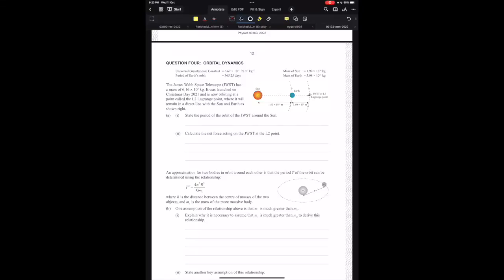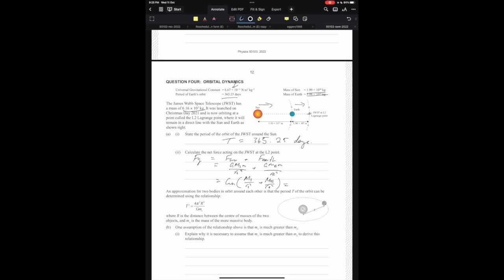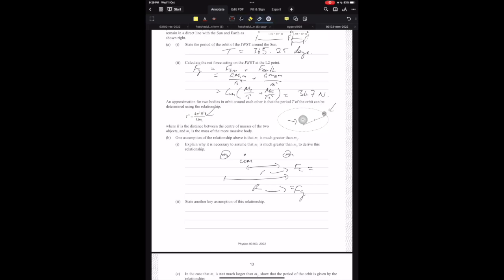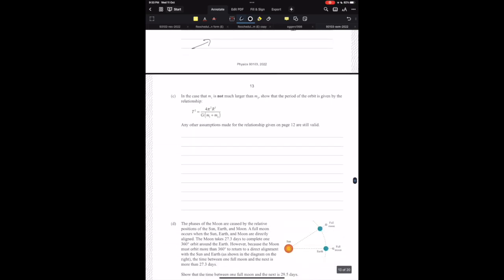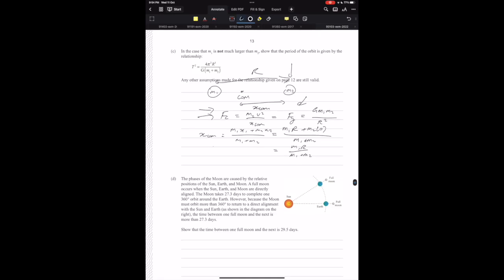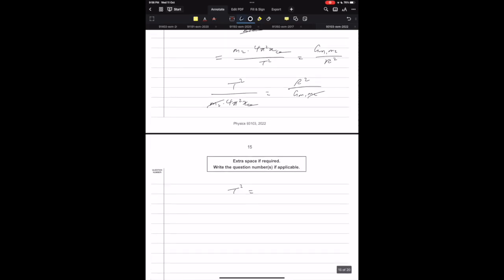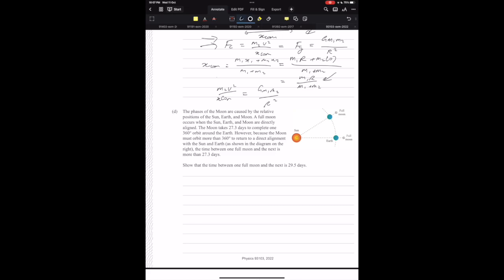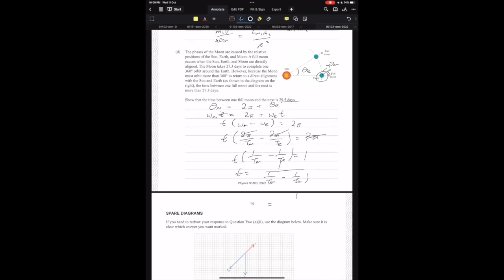NZQA Scholarship Physics 2022 Question 4